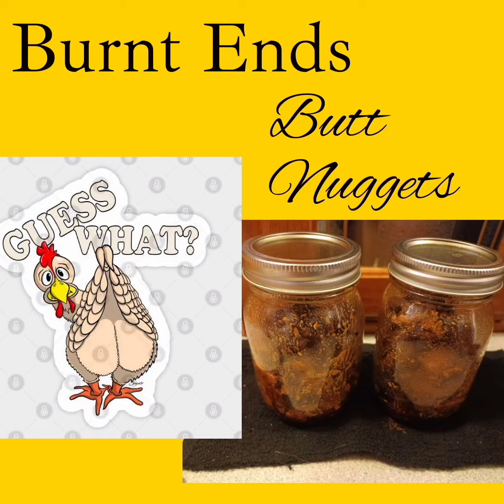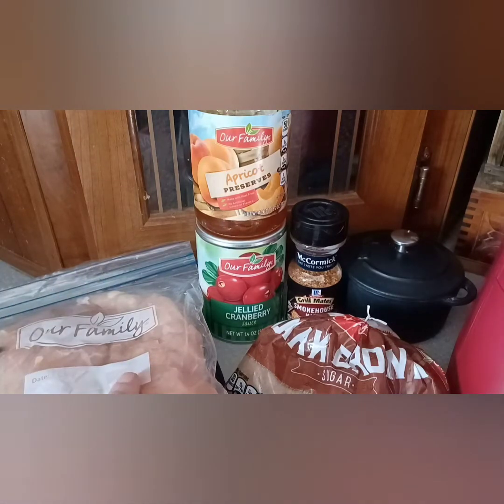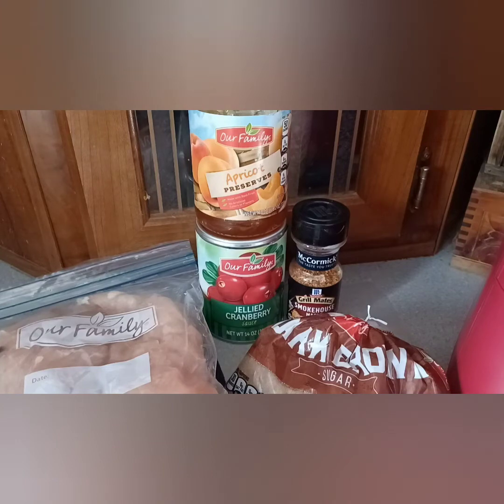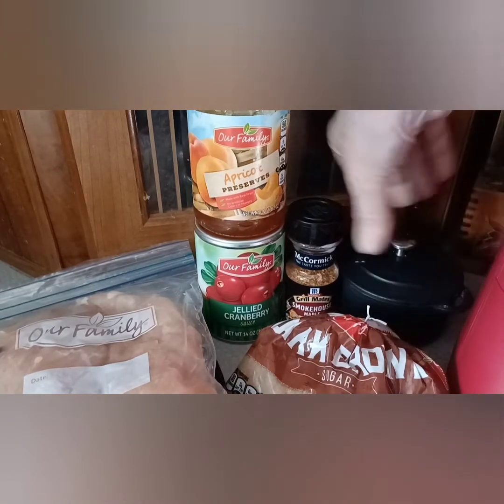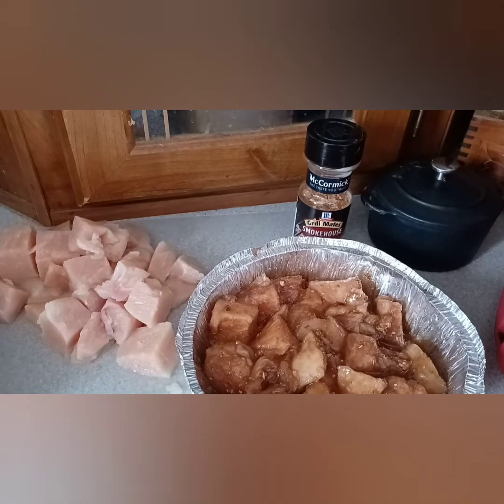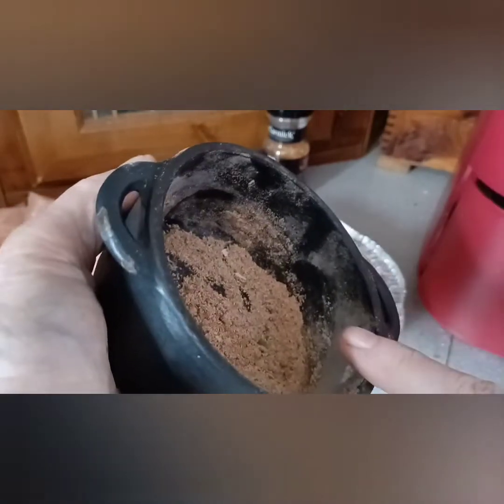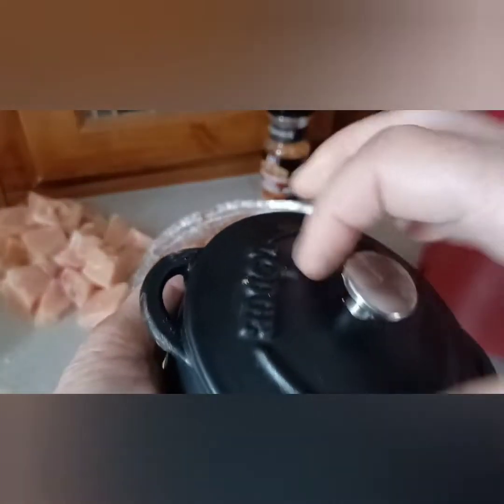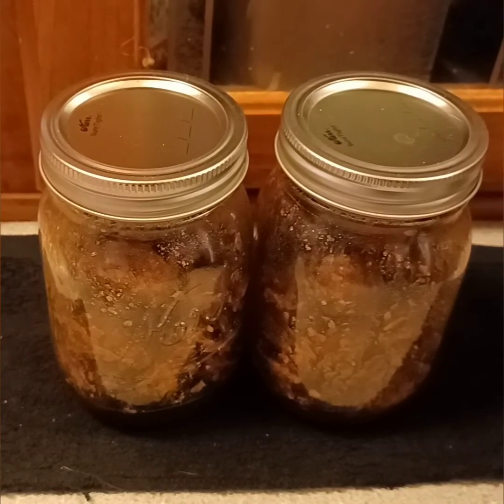CANNING BURNT ENDS 🐔 BUTT NUGGETS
We all heard of burnt ends . . . well here is a version of chicken burnt ends. It's quite tasty indeed.

Now there are 2 ways of making. First is the way my hubby prefers it . . . with the glaze on it before canning process. And there is the way I prefer to can it up . . . I prefer to can it without the glaze on it. I prefer to add the glaze upon opening the canned up burnt butt nuggets.

In the video here . . . it shows my hubby's version. My version was accidently deleted while I was clearing my phones storage for another video. I really wanted to show you both versions.

I guess that will just have to made in another video being made on these burnt ends🐔 butt nuggets . . . but done in my version of it. LOL.